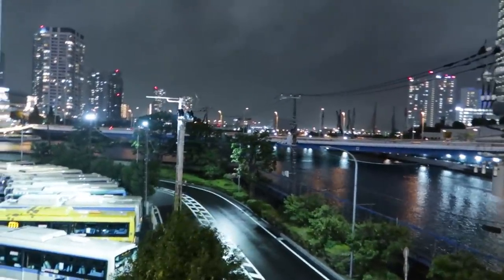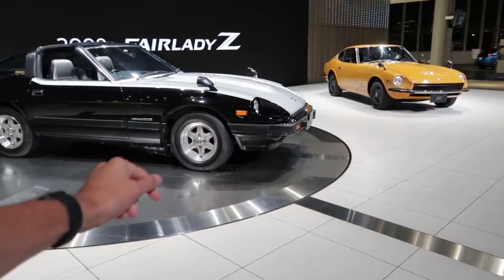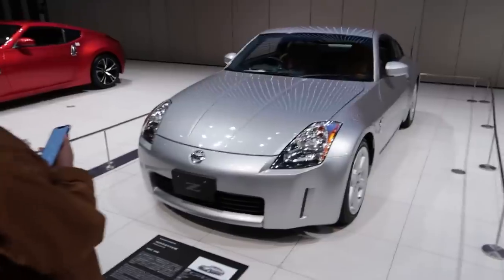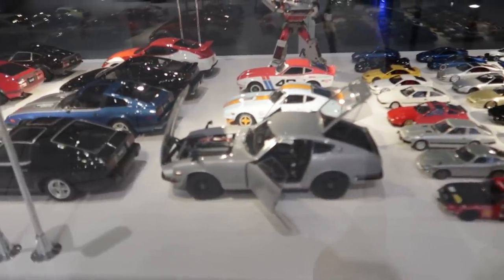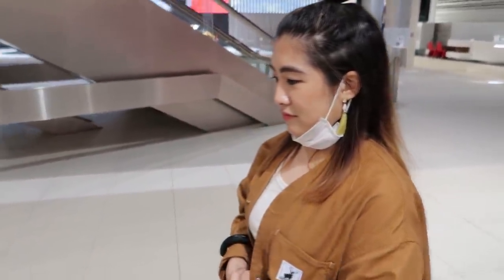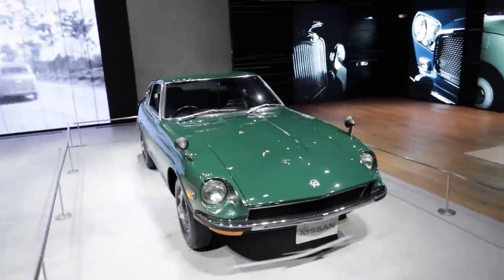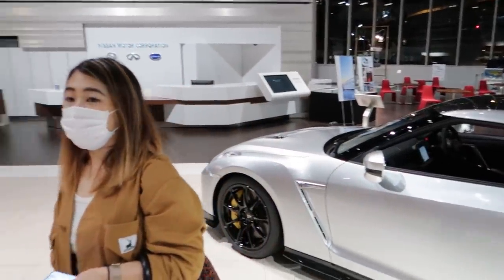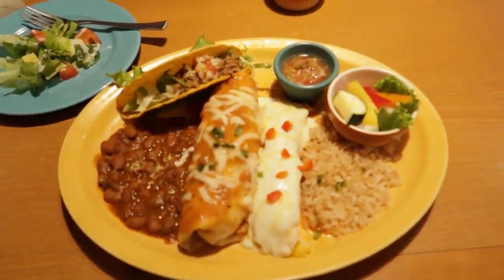COMPARING 350Z PROTOTYPE TO 400Z PROTOTYPE!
I check out Nissan's 350Z Fairlady prototype for the first time & compare it against the new 400Z prototype that we looked at in person for the first time yesterday! This gives us a good idea of how much Nissan may still change with the current 400Z prototype!

You can ship things to me here:
Sam Lucas